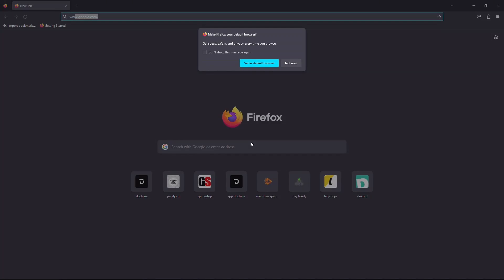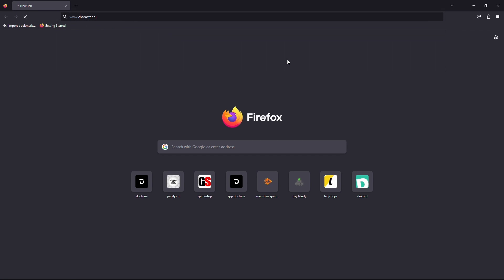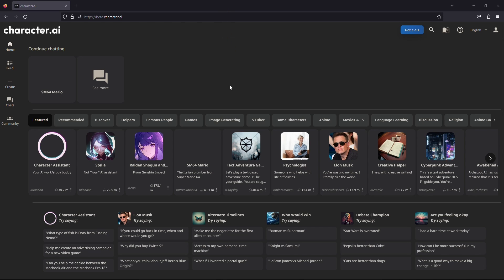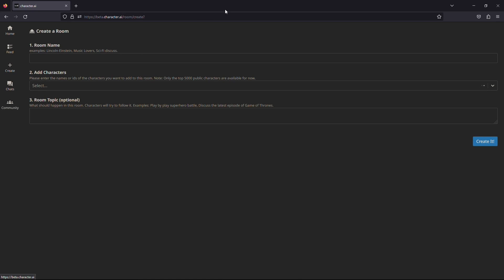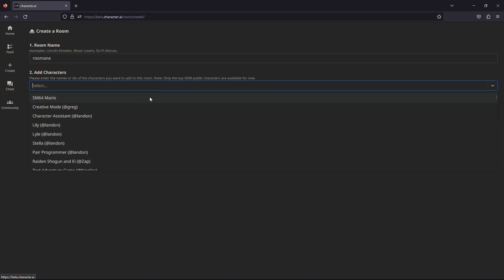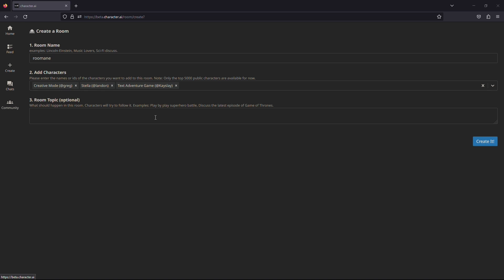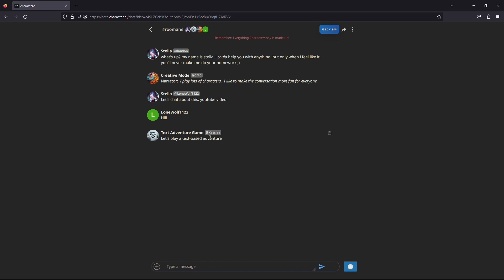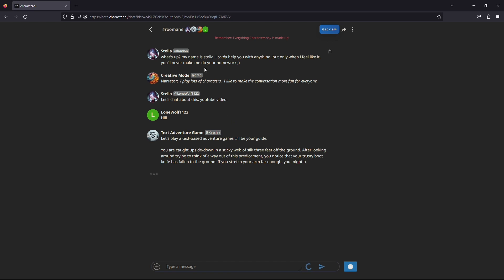How to Create a Chat Room In Character AI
In this tutorial I explain, how you can create a chat room in Character AI.